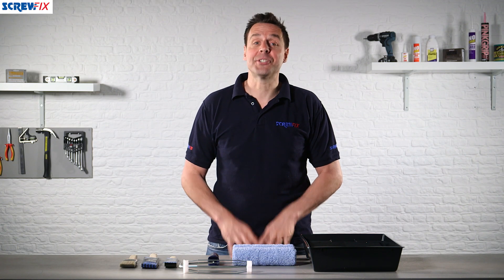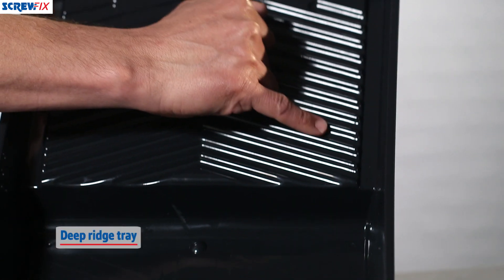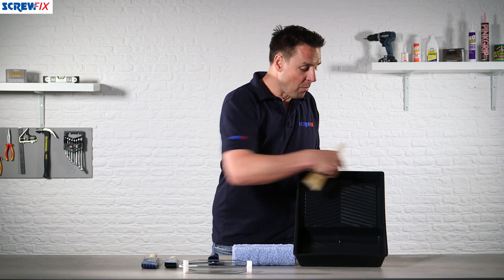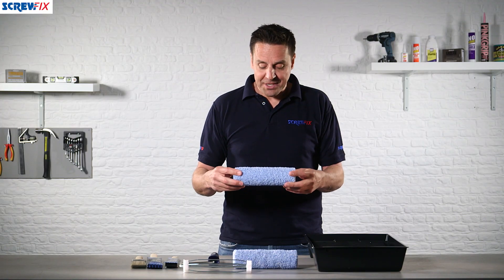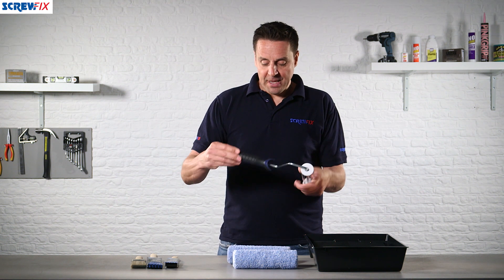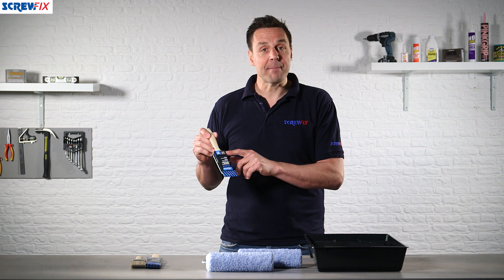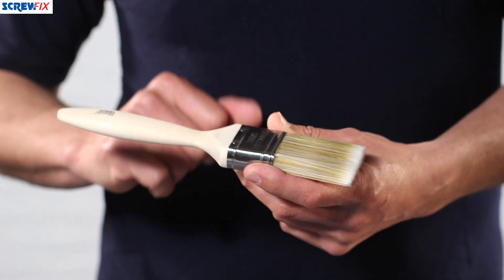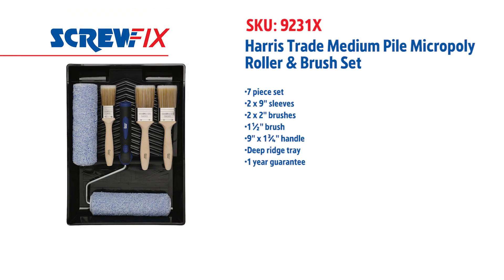Harris Trade Medium Pile Micropoly Roller & Brush Set | Screwfix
Screwfix - Medium pile micropoly sleeves for smooth to semi-smooth surfaces such as slightly uneven or textured walls. Soft-grip handle for comfort in use. Synthetic filament brushes for use with all paint types. Deep ridge tray with wells for brush storage.